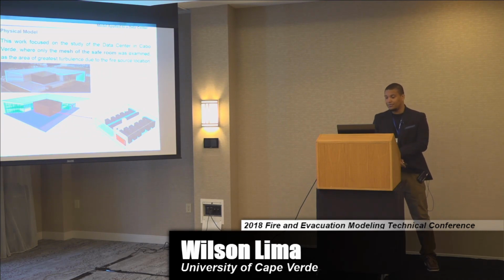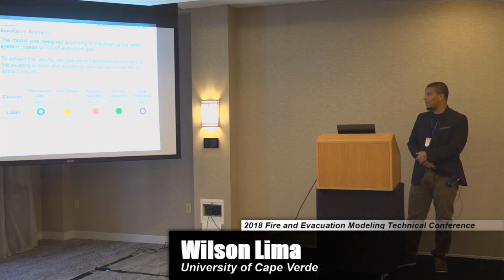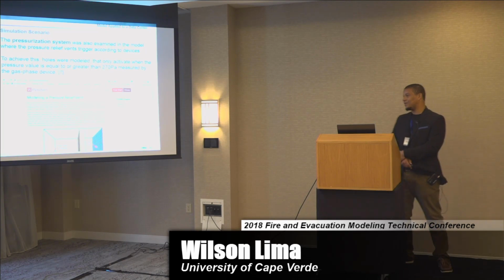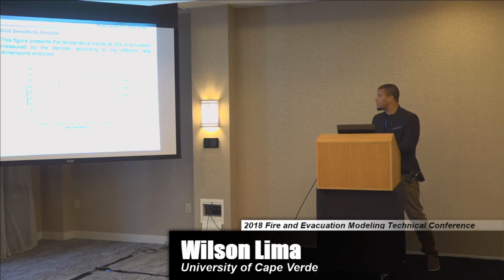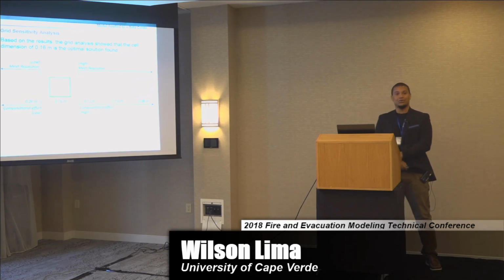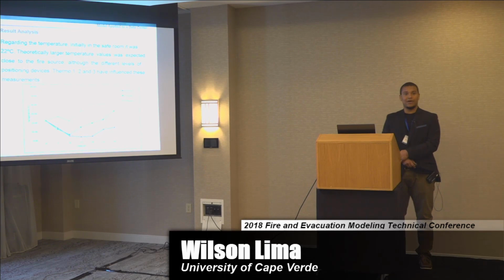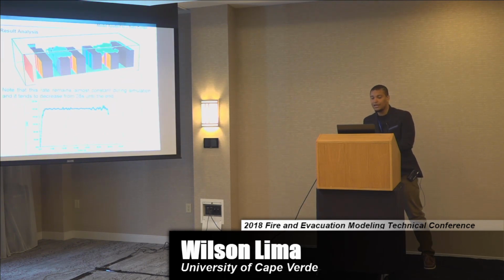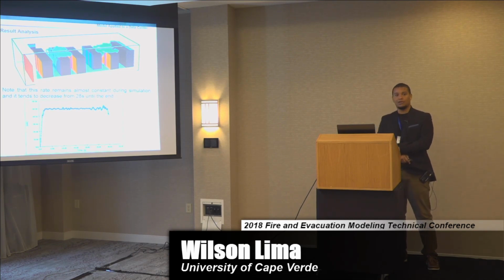Efficiency Of the Fire Safety System, Based on Fire Dynamics Simulator (FDS)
Wilson Nobre Lima - University of Cape Verde - FEMTC 2018

The efficiency of a fire safety system constitutes a concern to the public and technologically advanced buildings. Still today, real simulations and, exercises are used in order to analyze, evaluate and validate these systems’ efficiency. Considering that these exercises entail expensive simulation costs, this work focuses on designing a virtual model which is based on Computational Fluid Dynamics 3D, that allows for the analysis of the efficiency of the fire safety system and decision-making for emergencies in the Cape Verde Data Center managed by Operational Nucleus for Information Society (NOSi).

This article reports the results of a simulation scenario based on the Fire Dynamics Simulator (FDS) code, showing that this model would significantly influence decision making, particularly in the case of a fire, which would avoid expensive costs and possible damage in a real simulation.